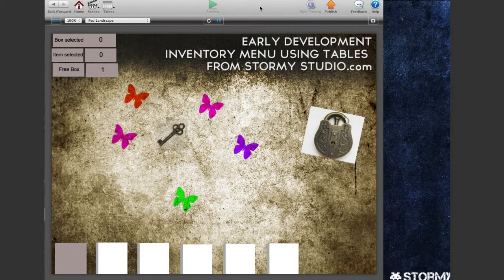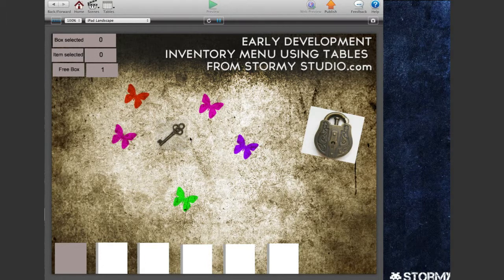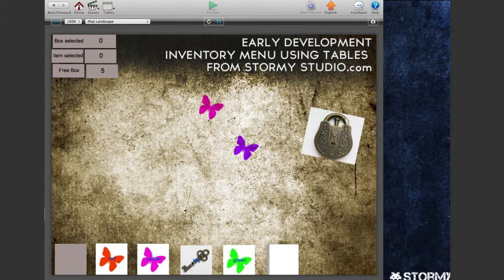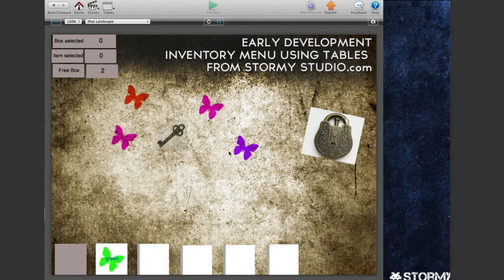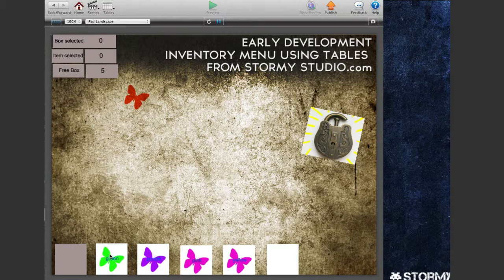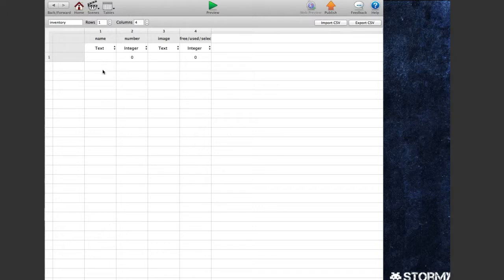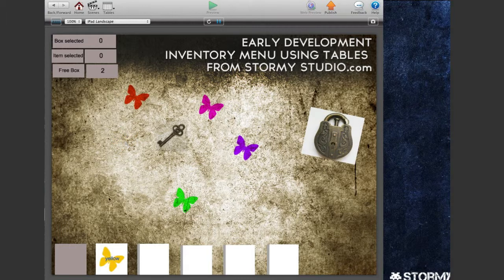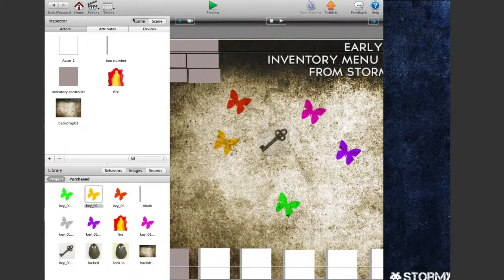Developing a GameSalad Point and click Adventure game inventory using tables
This is very much a project in the early stages of development... Uploading to share with fellow developers... enjoy.